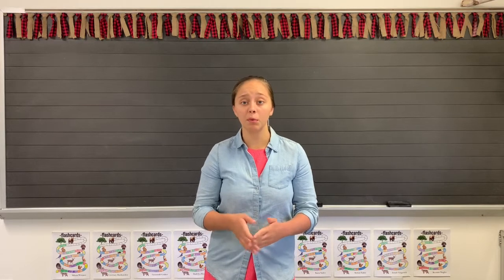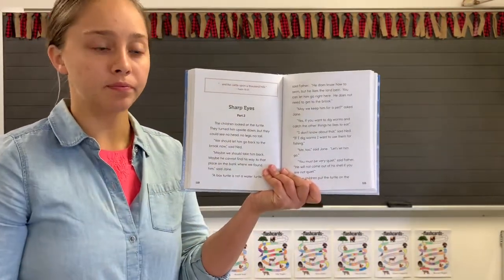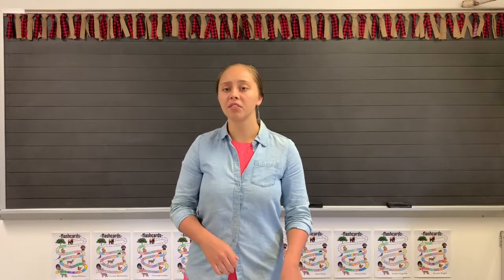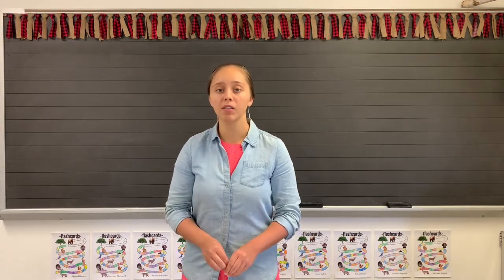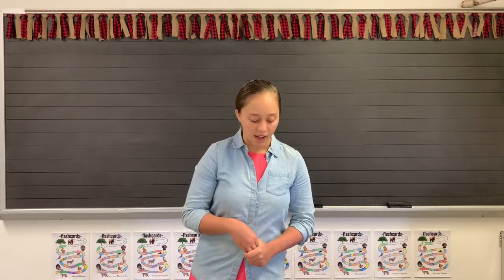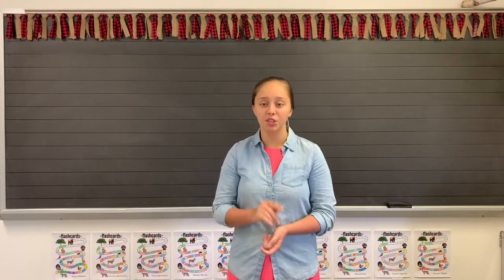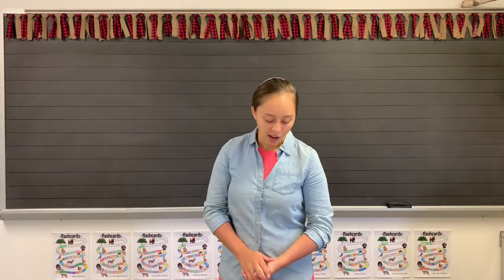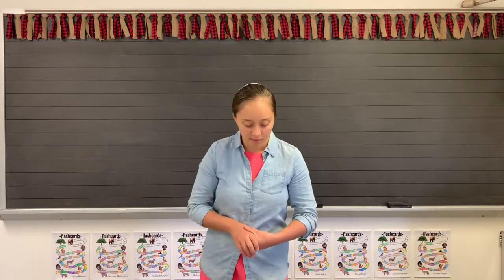Grade 1 Reading 04.03.2020